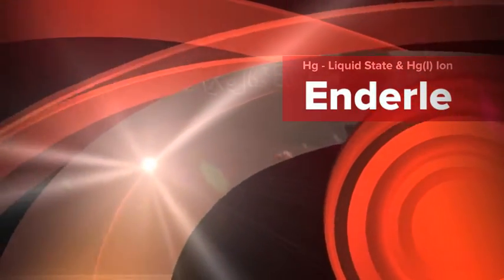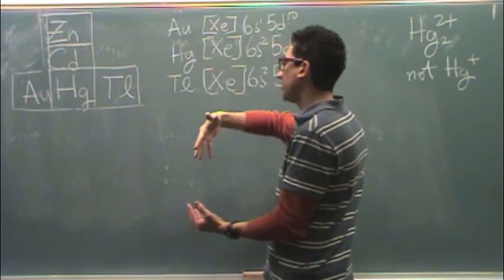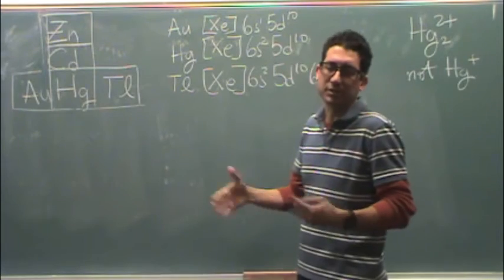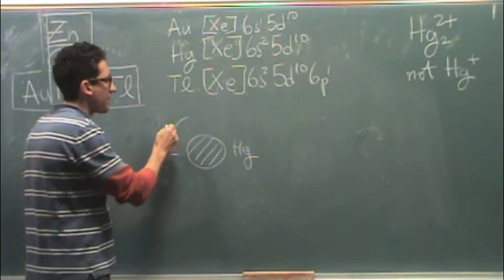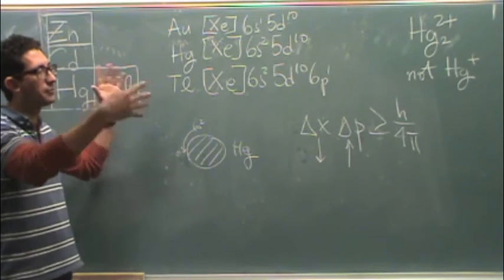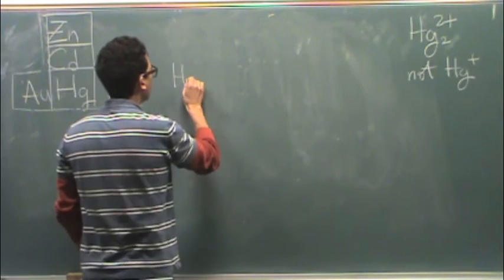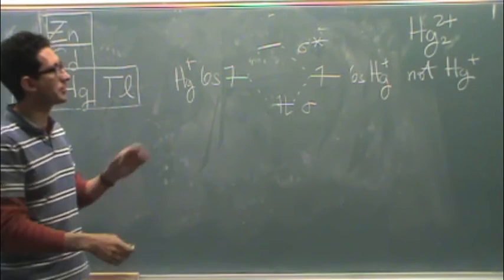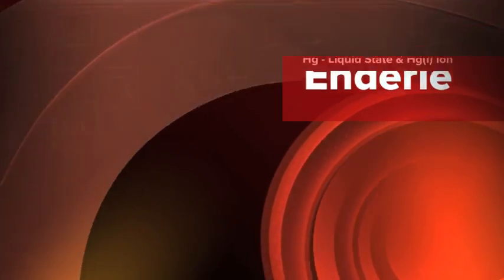Hg: Liquid State & Hg(I) Ion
Why is mercury a liquid under normal conditions? Why does the mercury(I) ion form a dimer?

Warning: This video attempts to simplify complicated topics to make it understandable to a general chemistry audience. This video is not meant for those who understand higher level chemistry.